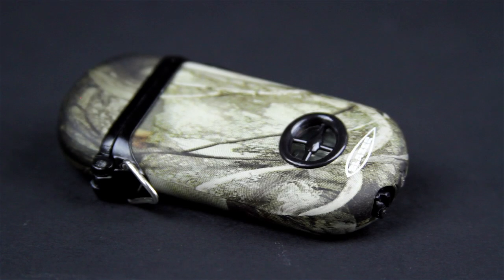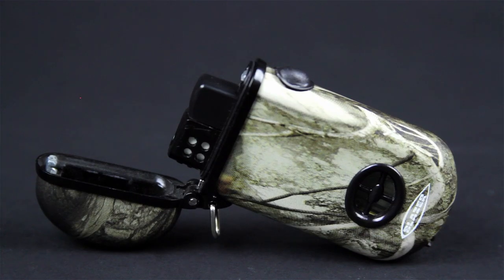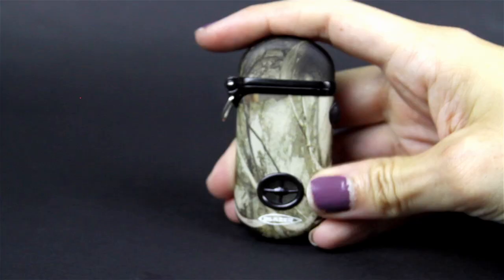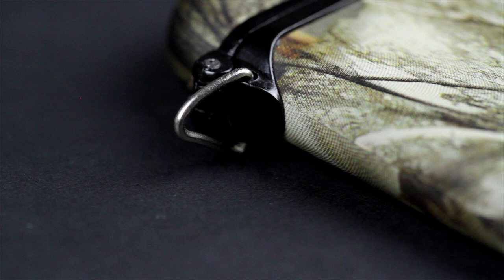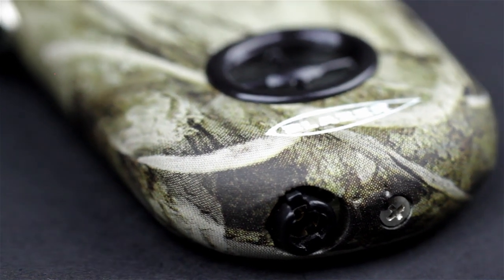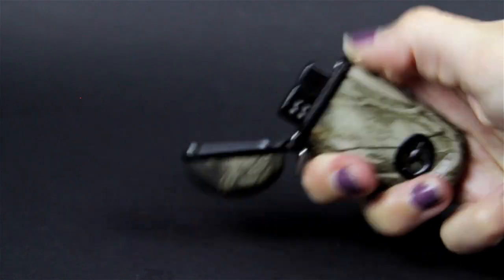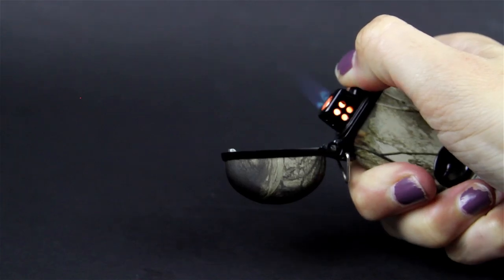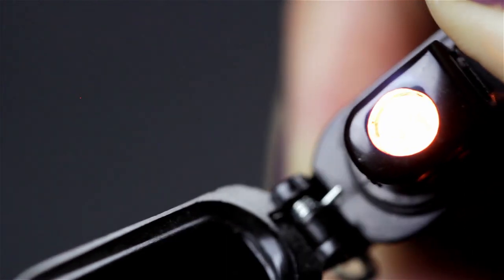Blazer Eagle Single Flame Windproof Lighter - Buylighters.com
Blazer Eagle Single Flame Windproof Lighter
Let's say you're in the woods.

You're not out there for a hike, though. You're down on your belly, crawling forward slowly. You've got your rifle in your hands, edging closer to your target to get into position for a shot. You bring your rifle to bear, using the sight to get your target in focus. You shift your weight just a bit to the left to settle into your shooting posture...

*crack*

"What the hell was that? Did I have a pen in my pocket? God, I hope it wasn't a pen. That's gonna be a mess. Oh no. No. Not that. Not a lighter. Aw, hell! I can already smell that damn fuel! Whew! I'm gonna stink! Now, where's that buck? Oh, man! He's gone. Damn that lighter!

Yep. That's what happens when you don't have the metal-encased Blazer Eagle Lighter with you. You lose your shot, and have to head home empty handed. (But that's only after you get bailed out from jail when you get a DUI because you reek like fuel and the state troopers think that your hunting trips are just an excuse to get wasted. Which they are. But we digress.)

Not only does the Blazer Eagle have a rock-solid metal case, it also features a handy flip top, a convenient fuel level sight glass, and a turbo flame. A turbo flame! What's a "turbo flame?" We'll be honest, we don't know exactly. But if the manufacturer says it, we believe it.

We can take a guess, of course. We're thinking it's like a normal flame, only turbo. The dictionary tells us that "turbo" is short for "turbocharger," so we're thinking you get some legit power out of this flame. A case that can take punishment and a flame that gets the job done -- the Blazer Eagle is our kind of lighter. (And it won't cost you a prize buck, so it's got that going for it, too.)